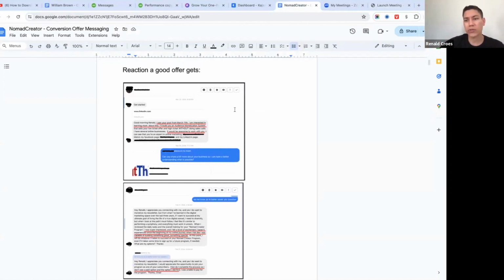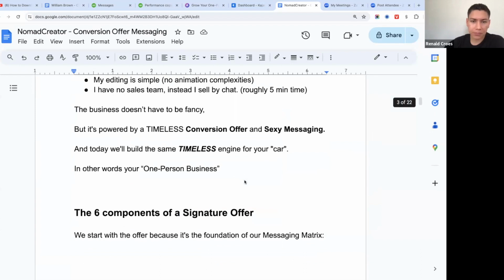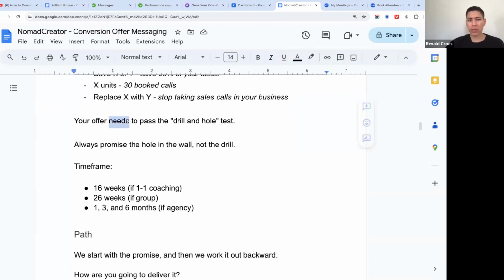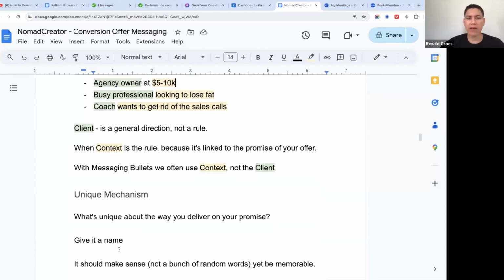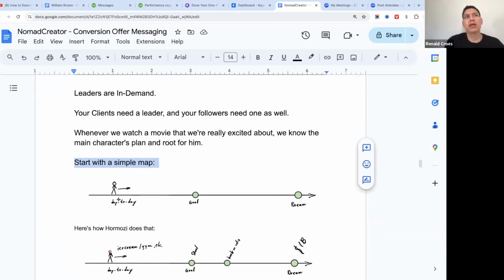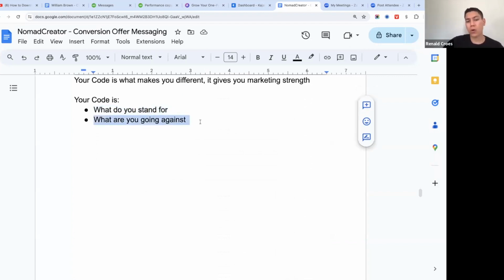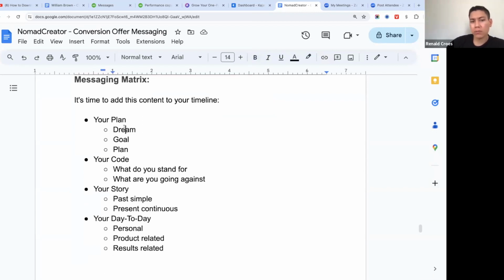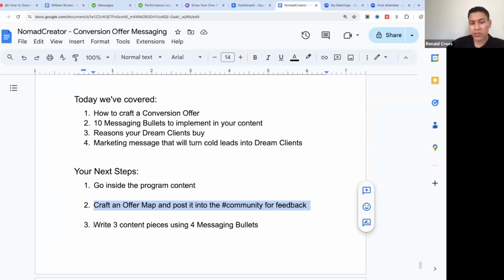How to Make A Transformative Offer (The 4 Must Have Elements)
𝐇𝐚𝐯𝐞 𝐐𝐮𝐞𝐬𝐭𝐢𝐨𝐧𝐬?

VIDEO TIMESTAMP:
📌 Introduction & Training Overview
- 0:00 - Welcome & Purpose: Develop Offers for Ads & Organic Marketing
- 0:19 - Who This Is For: New Entrepreneurs & Scaling Businesses
- 0:30 - What to Expect: 45-60 Min Deep Dive (Screen Share Demo)

 🎯 The Power of Emotional Messaging
- 1:08 - Why Emotions Drive Sales (Pain, Struggle, Transformation)
- 1:45 - Case Study: Post → Lead → Client (Real Example)
- 2:24 - Newsletter Magic: How Emails Sell Without Links

 🚗 The "Car Engine" Framework
- 4:10 - Offer Design = Exotic Car (VSL, Marketing, Testimonials)
- 4:50 - The Driver (You): Authenticity & Consistency
- 5:18 - Broken Engine Warning: Misalignment Costs Clients

 🛠️ Building Your Offer Step-by-Step
- 6:10 - 6 Components of a High-Converting Offer
- 10:25 - Promise + Timeframe (Realistic vs. Overpromising)
- 12:20 - Client Avatar: Specific vs. Broad (80/20 Rule)
- 14:20 - Unique Mechanism (e.g., "Nomad Creators System")

 💰 Pricing Strategies
- 16:02 - ROI vs. Outcome-Based Pricing (Self-Dev vs. Business)
- 21:05 - Weekly vs. Monthly Payments (Cash Flow Hacks)
- 23:00 - Course Pricing Range: $297-$4,997 (Lifetime vs. Monthly)

 📢 Messaging Matrix
- 25:27 - 3-Stage Client Path: Offer → Leads → Freedom
- 27:34 - How to Write "Dream Client" Messaging
- 30:40 - Scarcity Tactics: Limited Spots & Waitlists

 📝 Content That Converts
- 36:15 - 10 Messaging Bullets (Dreams, Goals, Failures, etc.)
- 39:41 - Belief-Shifting Content (Case Study: Eager Kits Comparison)
- 42:28 - Daily Storytelling Formula: Lifestyle + Progress + Results

- 43:50 - Stripe Shutdown Story (Payment Processor Lessons)
- 47:02 - Why Income Claims Attract Bad Clients
- 50:10 - Community Standards: No Copycats, No Grind Culture

 ✅ Implementation Checklist
- 54:45 - 3 Action Steps:
  1. Craft Your Offer Map (Promise + Next Steps)
  2. Write 3 Content Pieces (Use 4 Messaging Bullets)
  3. Engage Leads (Understand Their "Why")

 🔗 CTA & Resources
- 1:06:15 - Free Document Access (Check Your Program)
- 1:07:20 - Book Recommendation: Storyworthy by Matthew Dicks
- 1:07:38 - Q&A & Next Steps - Comment / DM for Help at:

Design Your Life✈️